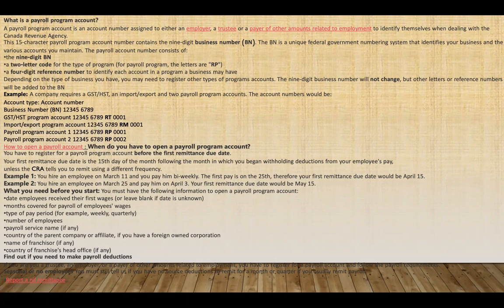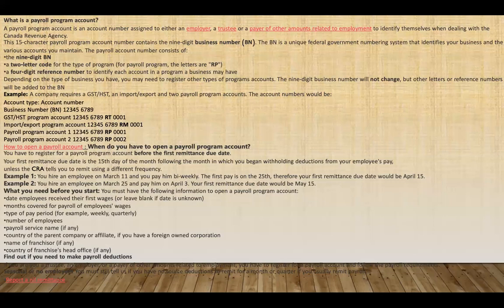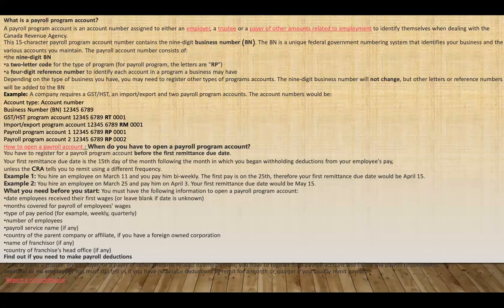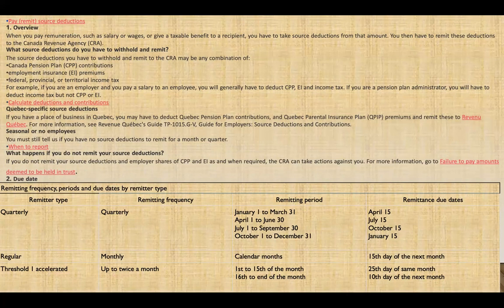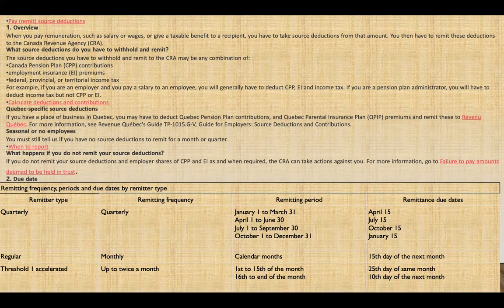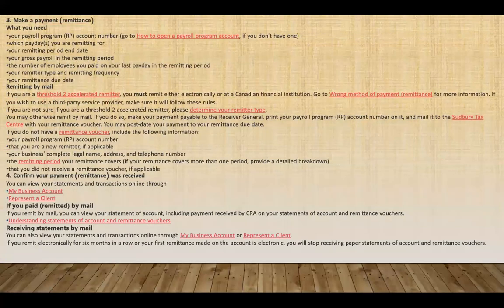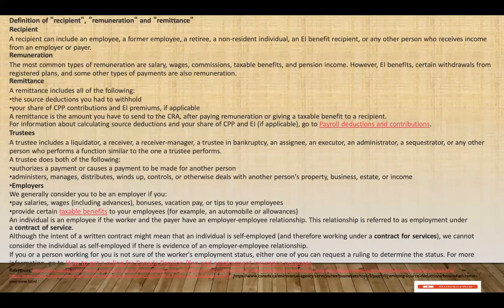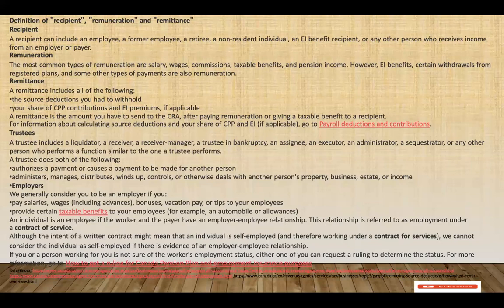Canada Income Taxes #16 Payroll